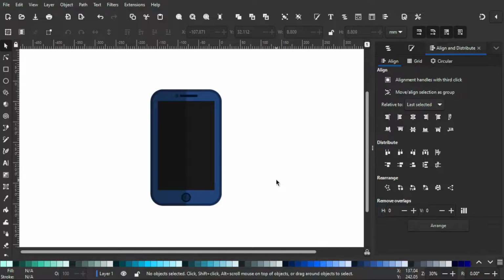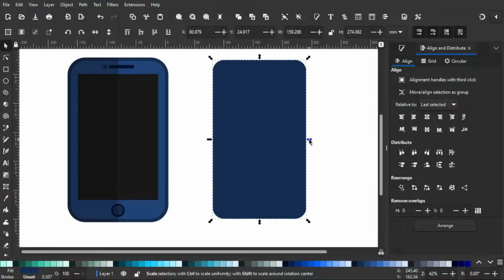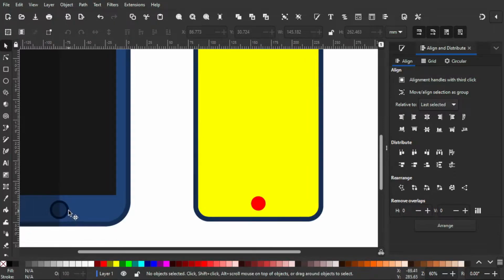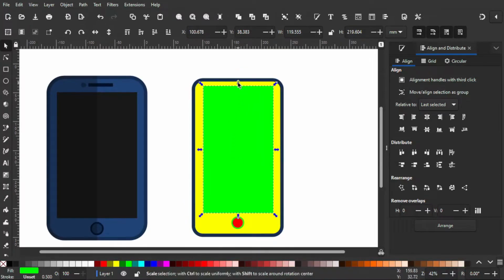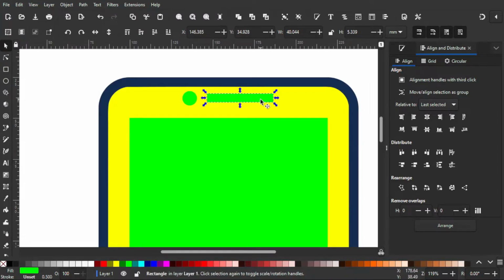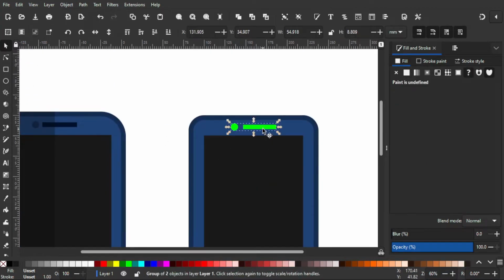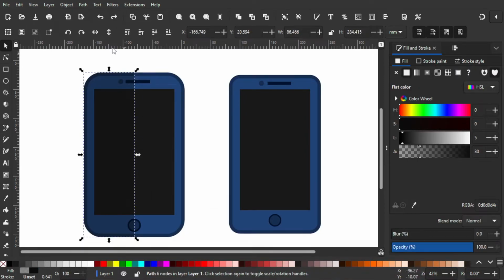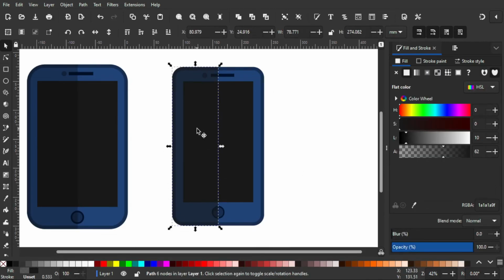How to Make Smartphone Vector Illustration for BEGINNERS | Inkscape Tutorial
"Smartphone Illustration"

Hello everyone, this video shows you how to make smartphone illustration for beginner. As previous tutorial video, I try making it simple and easy to follow.